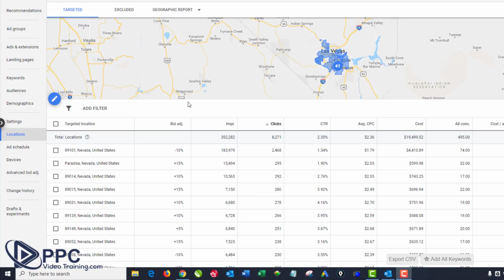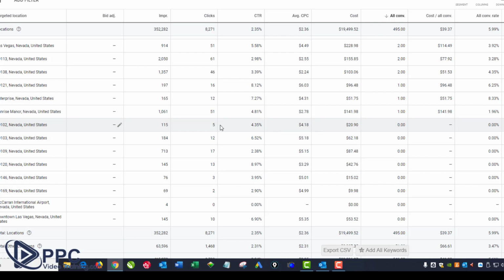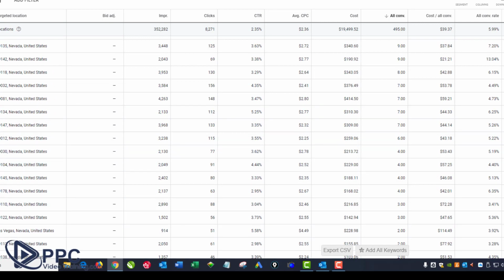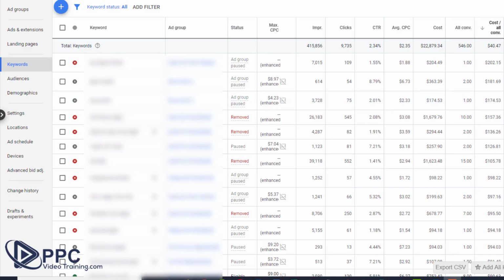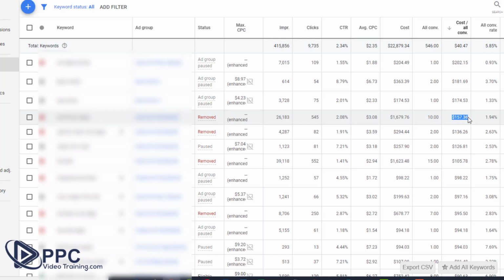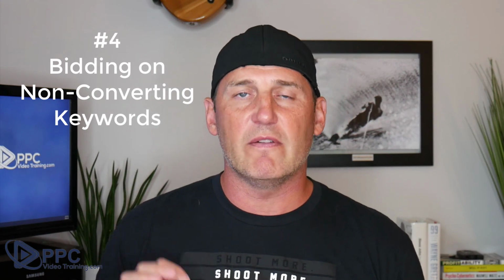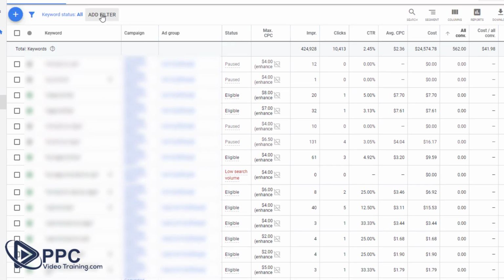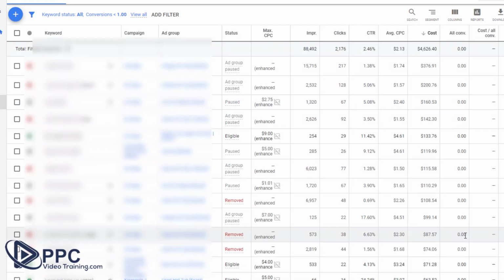Beware of These 5 Huge Google Ads Mistakes | Adwords Mistakes 😲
These 5 BIG Google Ads mistakes can cost you a ton of money. Use these Adwords tips and make sure you're following Google Adwords best practices. Enjoy this Google Ads tutorial.

Google Ads Mistakes NOT to make:
1. Targeting the wrong location: 0:30
2. Running Ads at the Wrong Times: 3:09
3. Bidding Too Much on Bad Keywords: 4:40
4. Bidding on Non-Converting Keywords: 7:34
5. Wrong Landing Page: 10:15